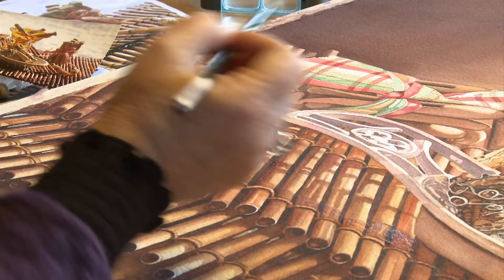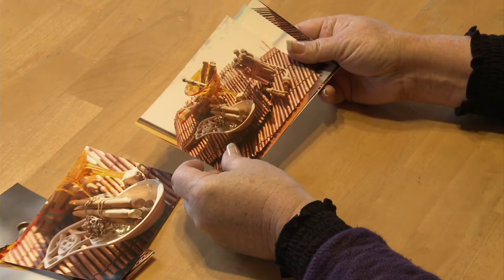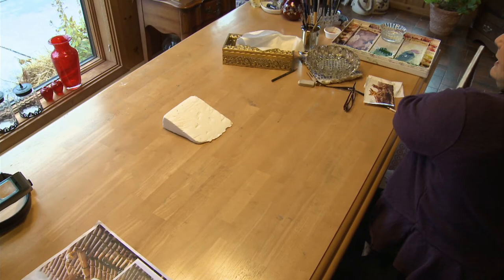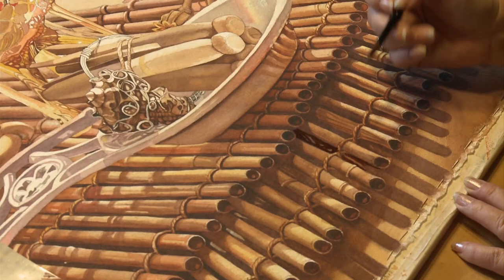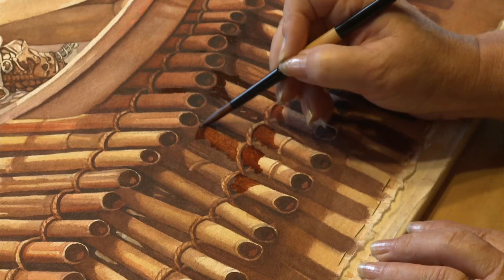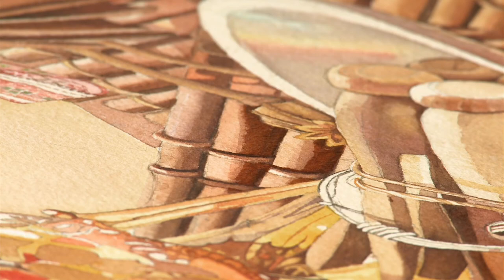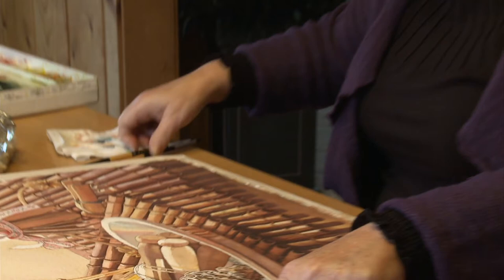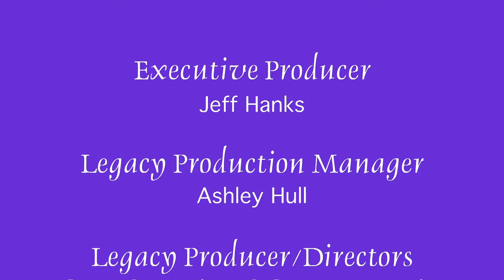Jane Freeman - Common Ground 103 - First Air Date January 21, 2010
Jane Freeman, an internationally exhibited water color artist living in the Bemidji area shares her theories, techniques, and artistic process.

Segment from Lakeland Public Television's weekly series Common Ground.